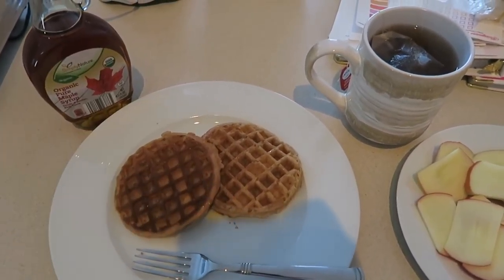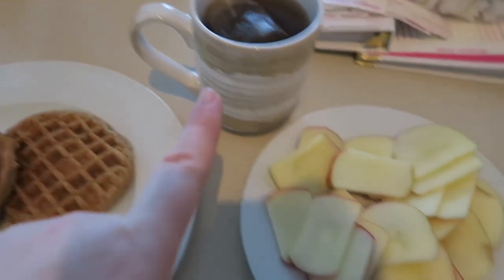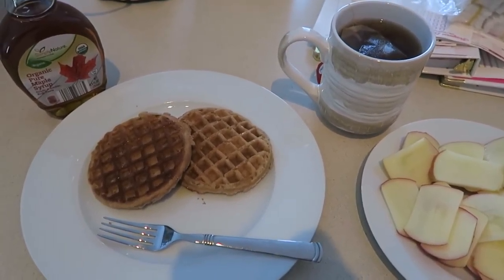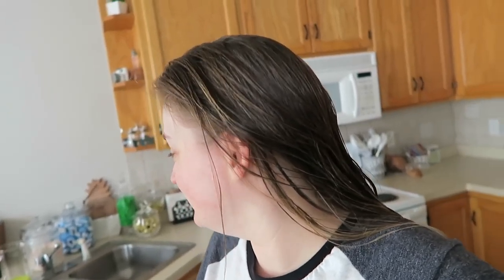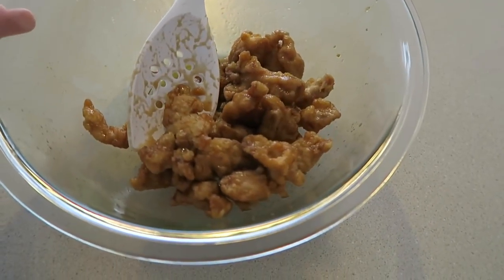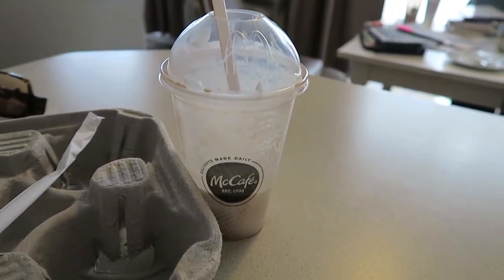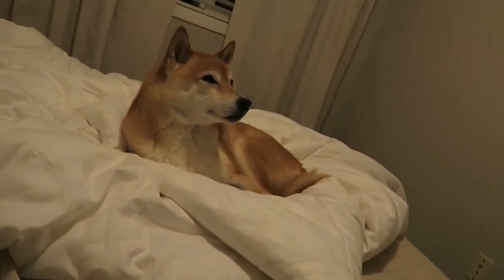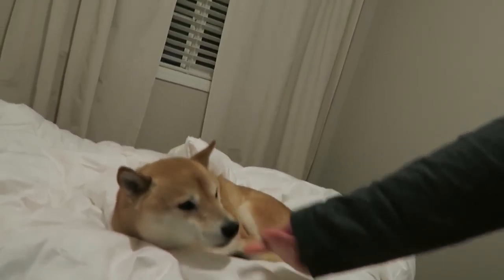NO SPEND March | Day 2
No Spend March Day 2 and I spent.
$0.00

1st time Erin Condren customers, use this link to get $10 off your 1st purchase.

12527 Central Avenue NE #322